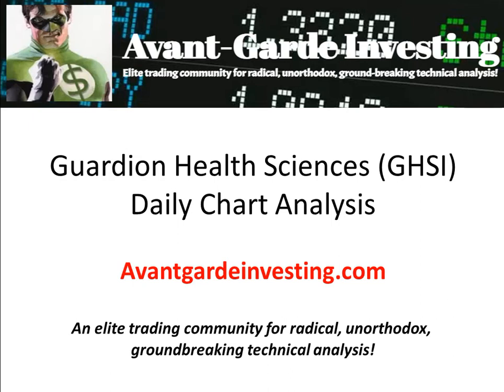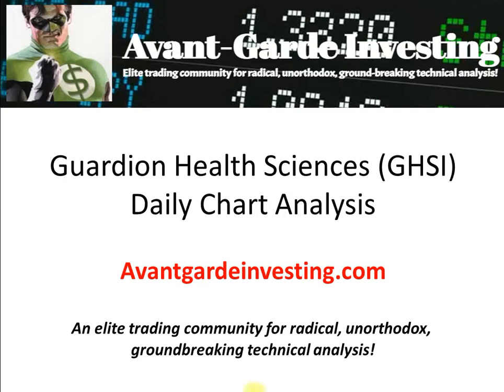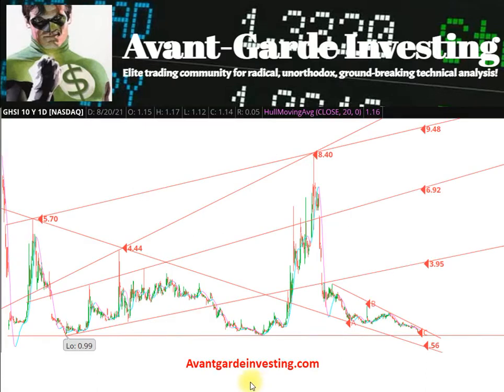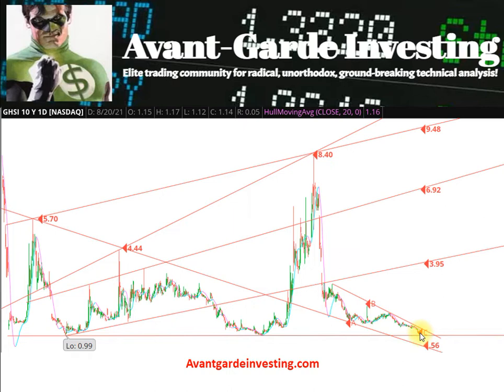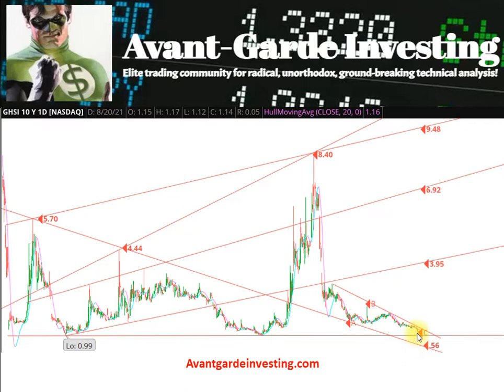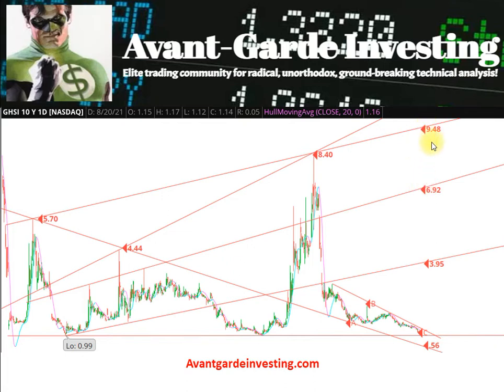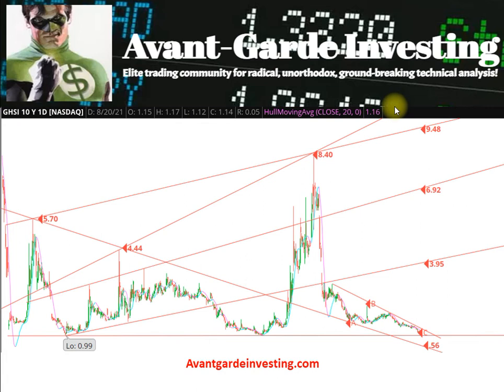Guardion Health Sciences (GHSI) Daily Stock Chart Analysis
Daily stock chart analysis for Guardion Health Sciences (GHSI), including price points and projections.